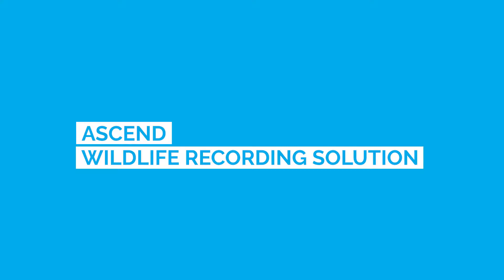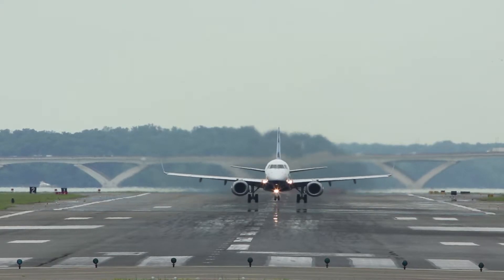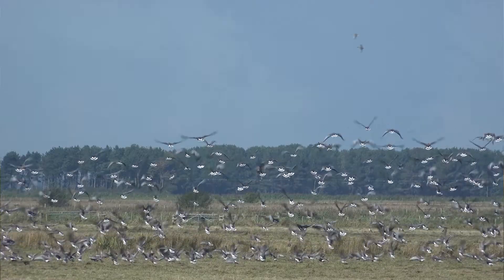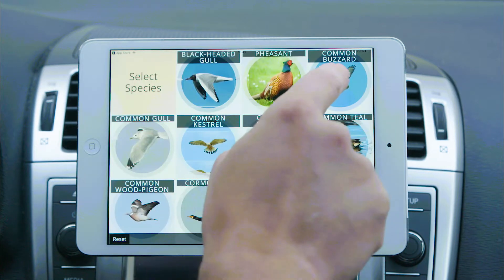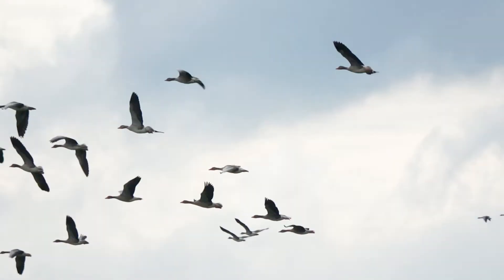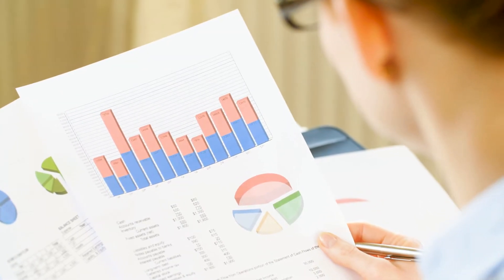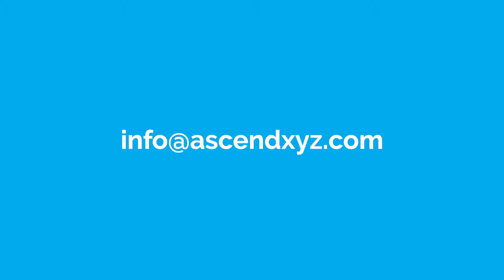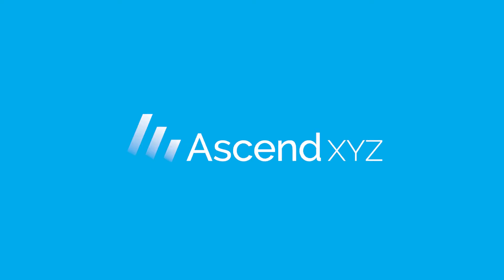Wildlife Recording for Aviation Safety: Ascend Solution | ESA Business Applications Project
To keep their operations certificate, airport operators need to monitor and manage many different aspects to secure aviation safety. Among these potential safety threats are the airport surroundings, which airport management is obliged to survey and manage to secure safe flight takeoff and landing.

Wildlife can be a particularly difficult issue - the Ascend solution aims to eradicate this. Data regarding wildlife surrounding the airport is compared to actual wildlifedata, with risks and other valuable information being viewed in realtime.

The data is compiled into a report and can be extracted at any time through the app!

This project was developed thanks to the funding and support of ESA Business Applications.

To find more information on our projects and news, head to our

Featured in this video:

Wildlife recording
Airline safety
Airport safety
Bird strikes
Wildlife monitoring app
Data
Aviation

ESA Space Solutions is the go-to place for great business ideas involving space in all areas of society and economy. We support entrepreneurs in Europe in the development of businesses using satellite applications and space technology.

Are you an entrepreneur running a start-up or established business? We can help you with funding support, business incubation, access to investors and expertise.